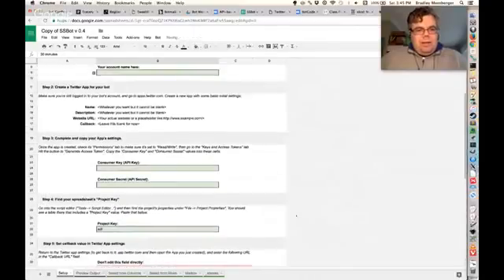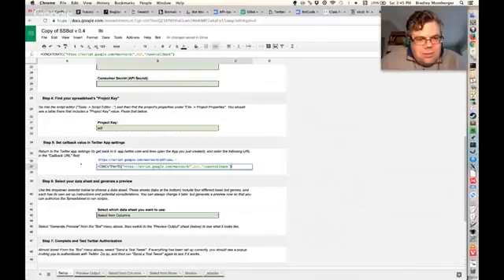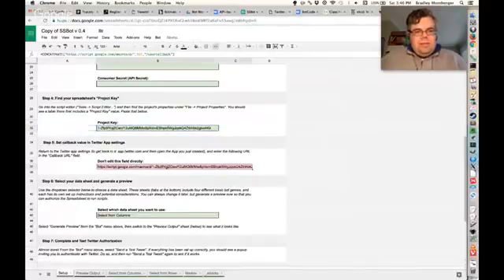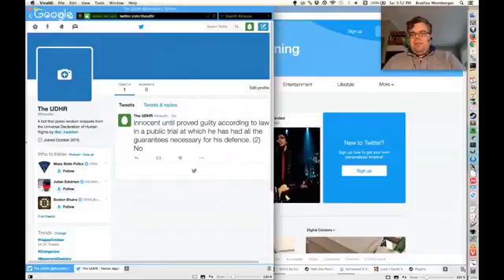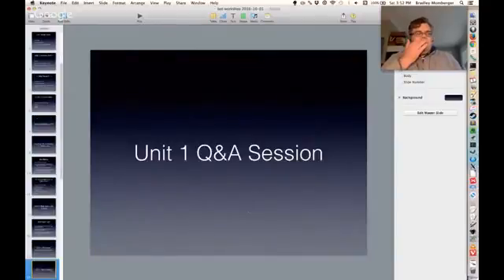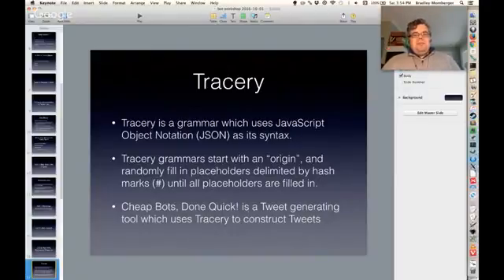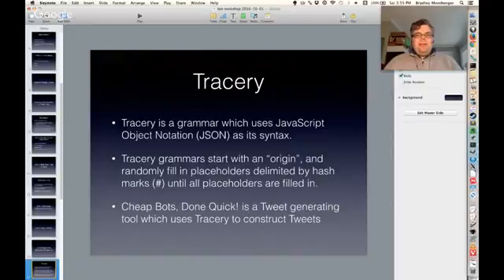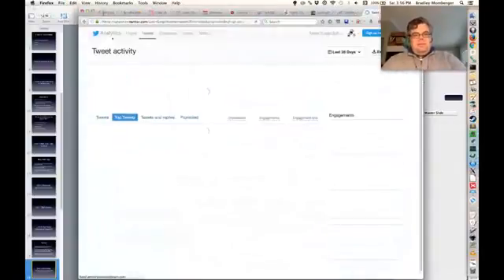Botmaking from the Ground Up Twitter bot Tutorial CLIP 4